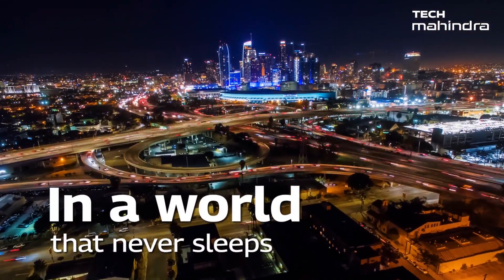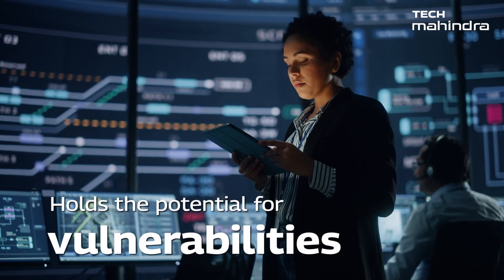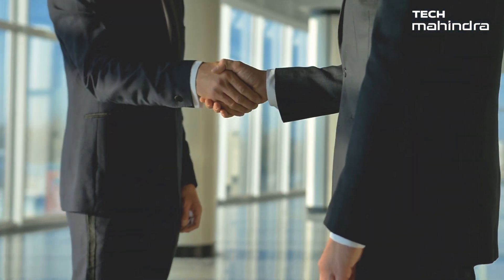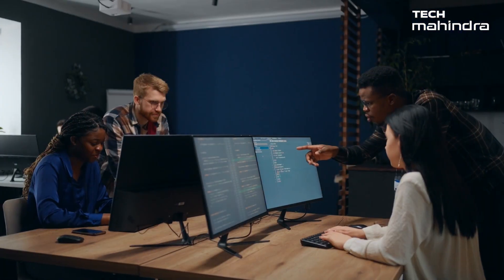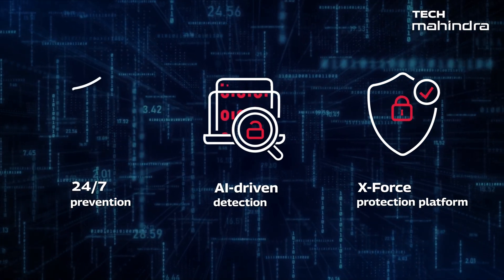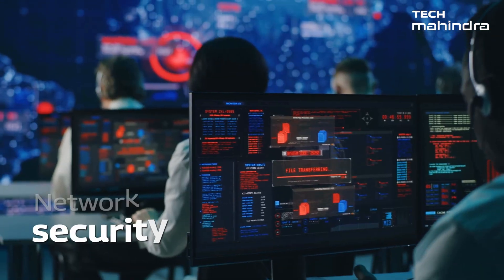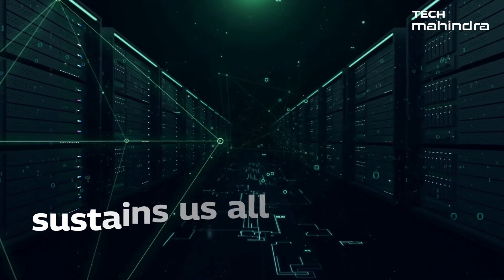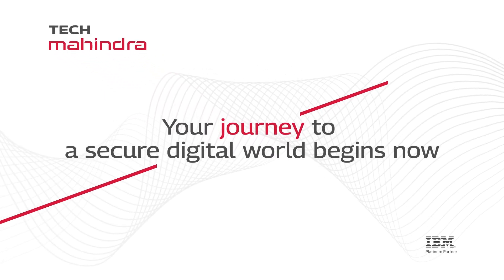Tech Mahindra join forces with IBM® in Cybersecurity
Experience the power of cutting-edge Cybersecurity solutions tailored for cloud or hybrid environments, where the collective excellence of Tech Mahindra and the ingenuity of IBM® seamlessly elevate access management, fortify network security, and strengthen endpoint security.

Secure your enterprise connections and empower your corporate world with IBM® Managed Detection and Response services because in the Cybernetic environment, security is the foundation that sustains us all.